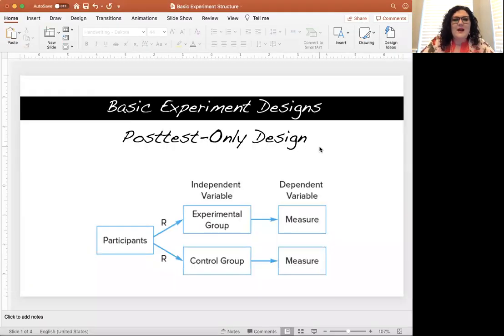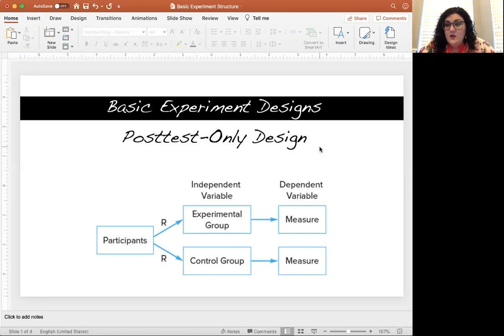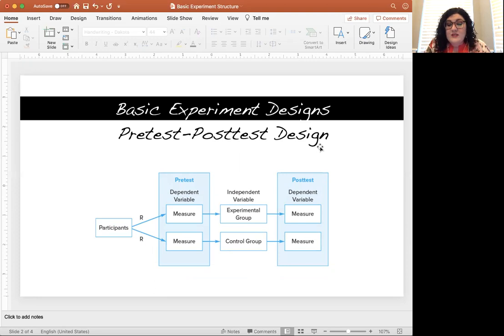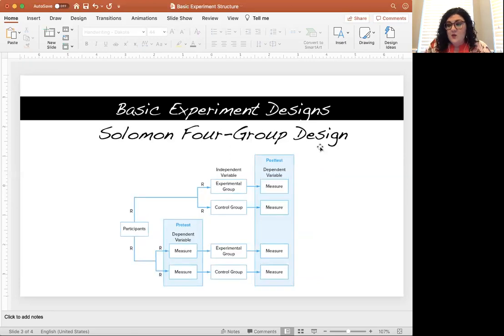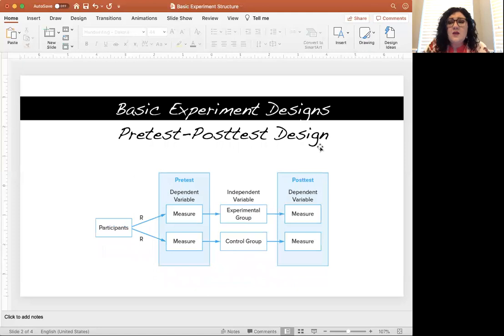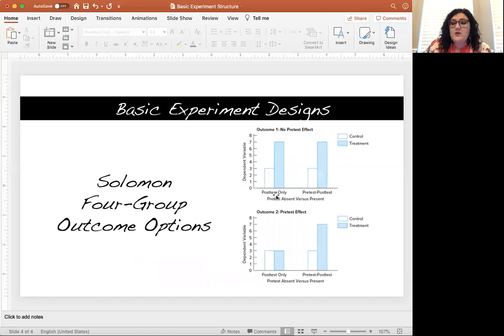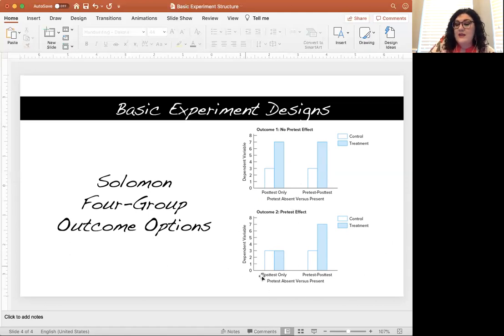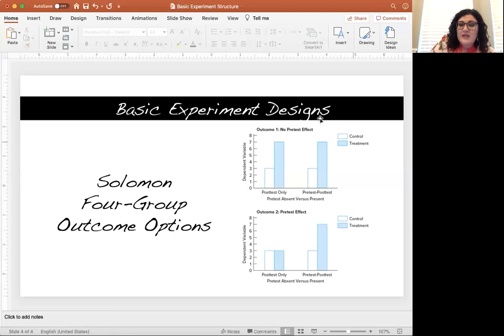Basic Experiments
Differentiating between basic experiment designs can be difficult. This video explains the differences between posttest-only designs, pretest-posttest designs, and Solomon four-group designs.